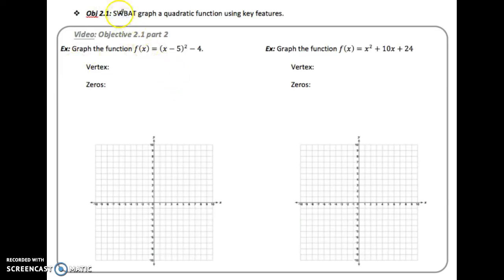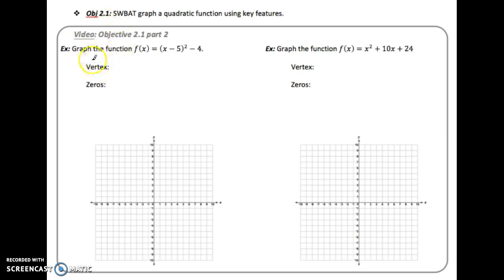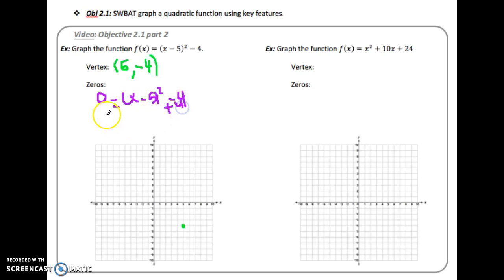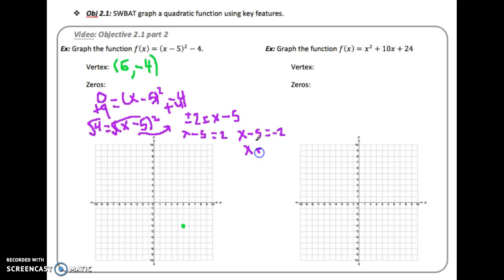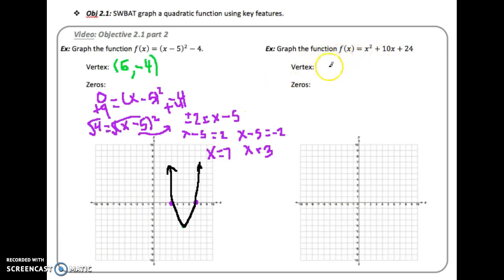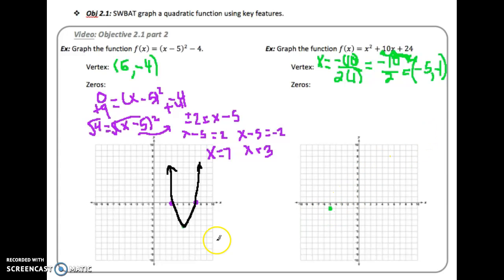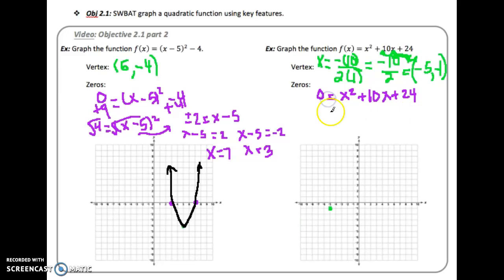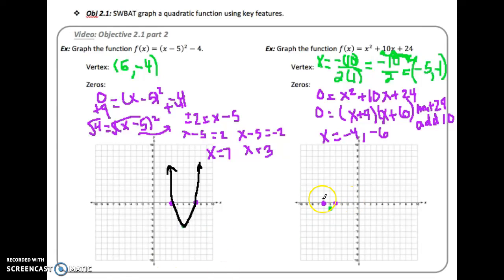A2 Obj 2.1 part 2: SWBAT graph a quadratic with key feature